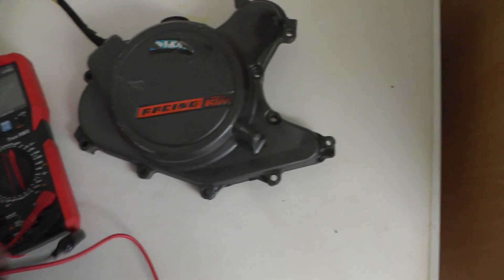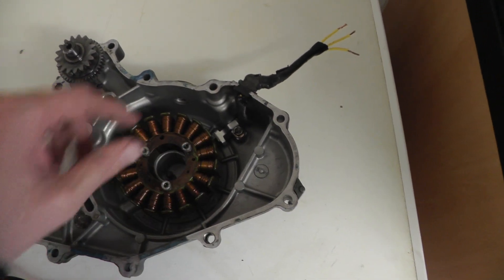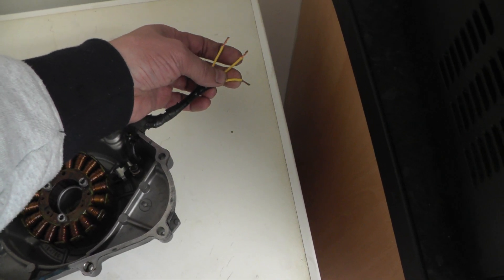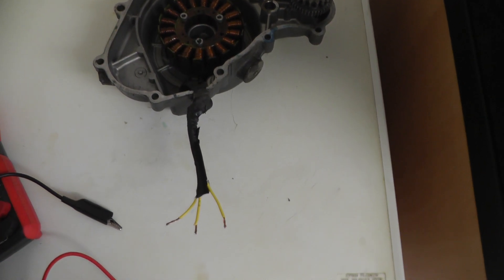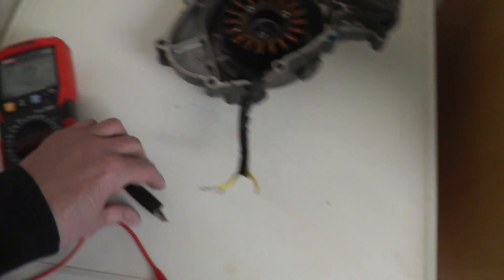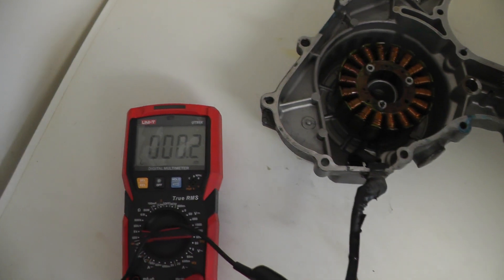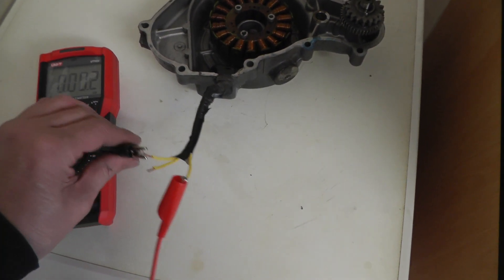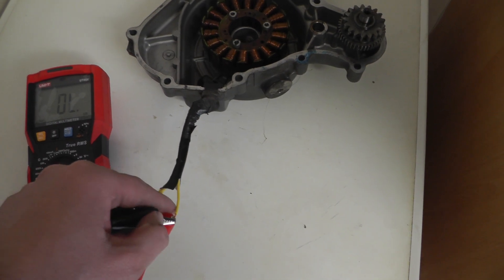KTM 125 Duke / RC Stator Test: How to Diagnose a Bad Generator Coil (Multimeter Guide)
Is your KTM Duke 125 or RC 125 battery not charging? The generator stator coil is often the culprit! This video provides a step-by-step guide on how to test your KTM 125 stator using a standard multimeter.

We cover the two essential tests:

Static Resistance (Ohm) Test: Check for continuity and shorts between the three yellow stator wires, and to ground. (Engine OFF)
Dynamic AC Voltage Output Test: Measure the raw AC voltage output from the stator wires as the engine runs. (Engine ON)
Crucial Note: Always check your specific KTM service manual for the exact Ohm and AC Voltage specifications for the Duke 125/RC 125 model year! General motorcycle specs may be misleading.

As an eBay Partner I earn and small percent from any qualifying purchases.

What you will learn to check for:
Correct resistance between phase wires (usually very low, like 0.2-0.5 Ohms).
No continuity/short to engine ground (should read "OL" or "infinite").
Consistent AC Voltage output that rises with RPM (usually 60V+ at 5,000 RPM).